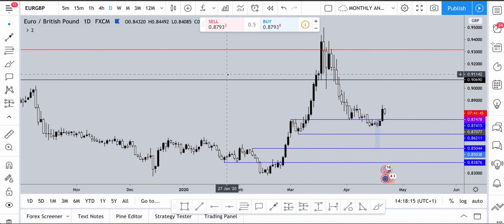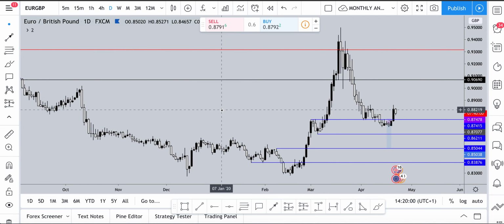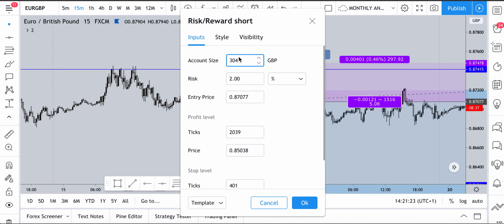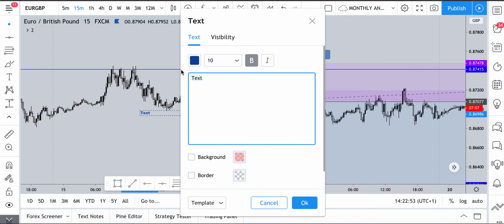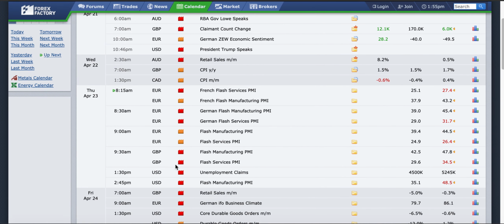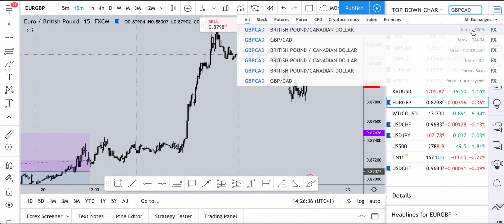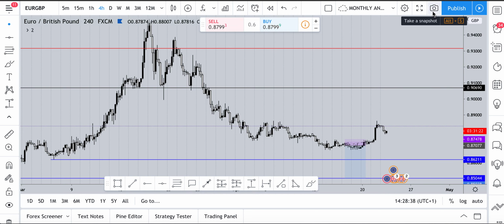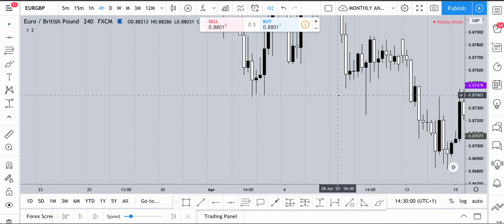Traders Toolbox - Navigating Tradingview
Traders Toolbox - here I will teach you any of the basic rules you'll find on youtube, however I am explaining them in my own way and hopefully in a way that most learners can understand.